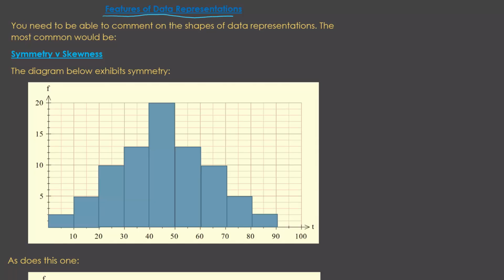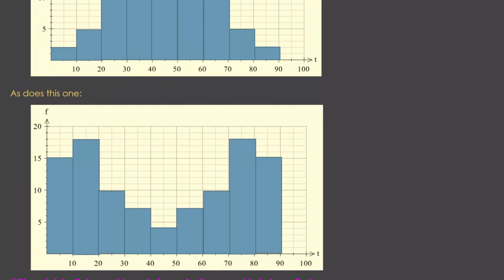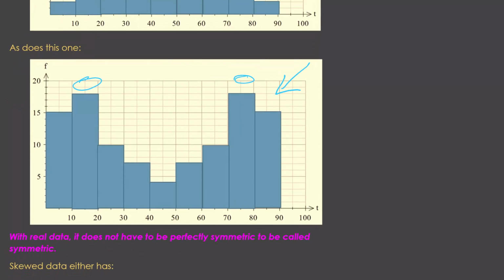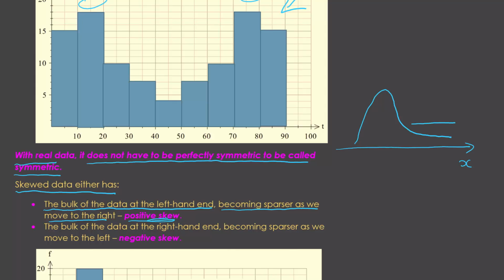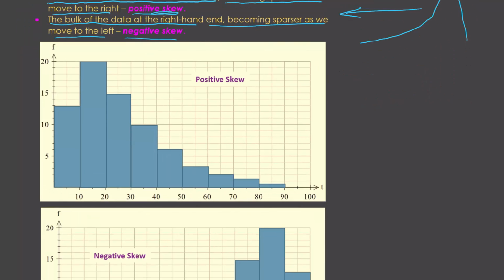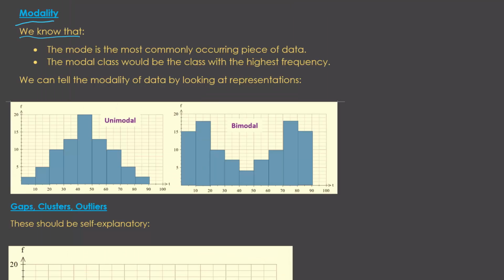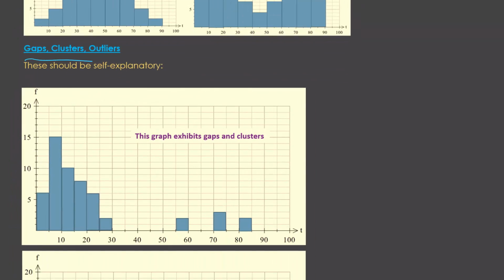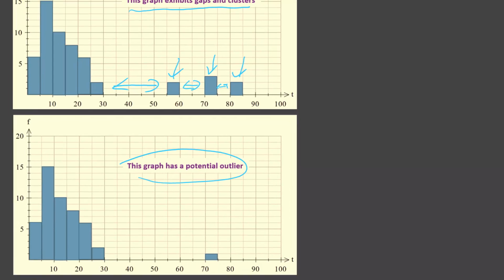Year 10 Statistics Univariate Features of Data Representations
Looking at features of data representations, symmetry, skewness, modality etc.